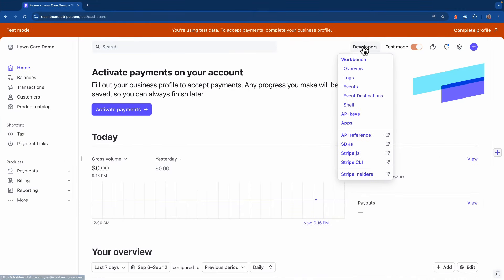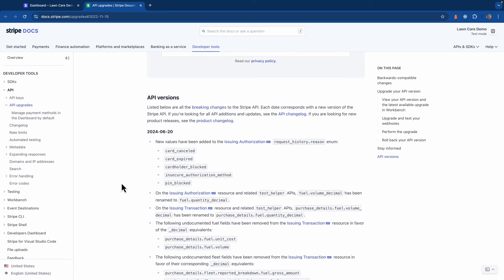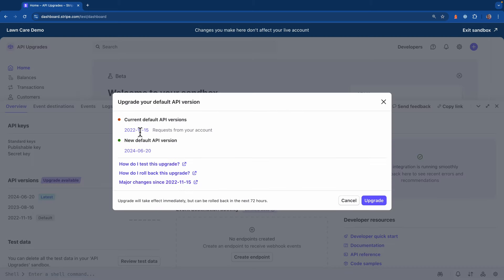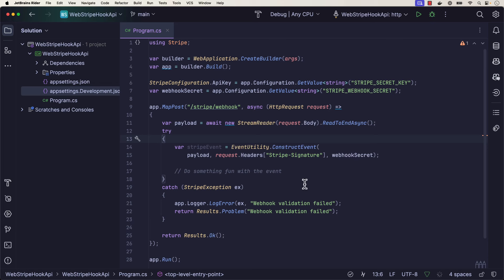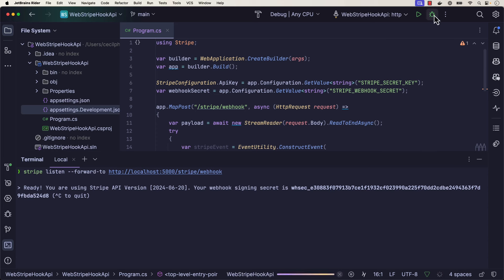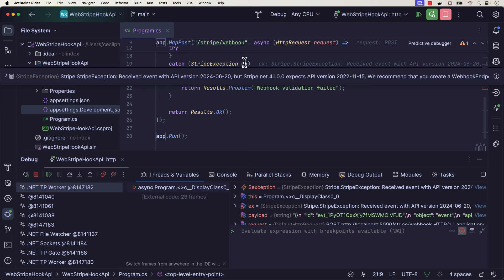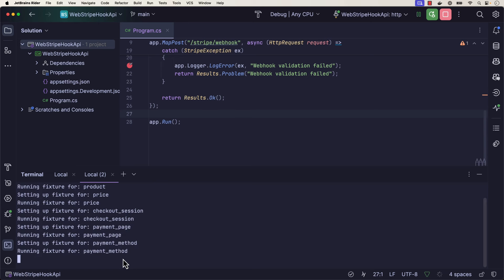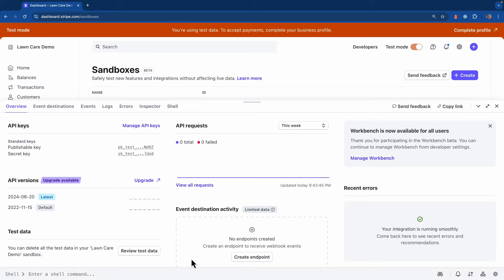How to prepare for Stripe API upgrades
In this video we give Tips & Tricks to ensure you're ready for your next Stripe API upgrade!

Chapters
00:00 - Intro
00:30 - Discover current API version
01:15 - Create a sandbox
02:20 - Inspect the code
02:38 - Using the Stripe CLI
03:10 - Start debugging session